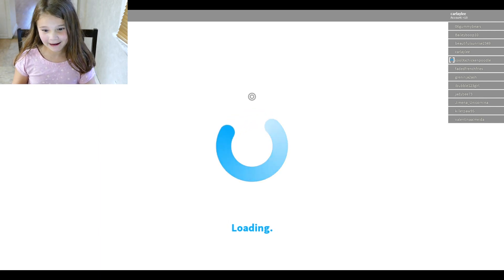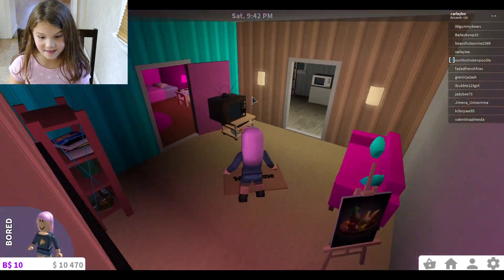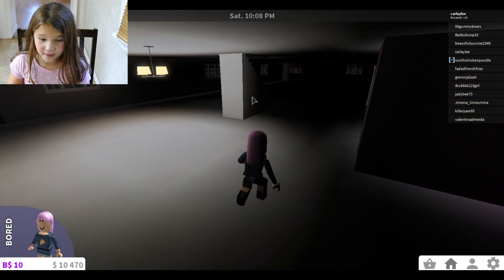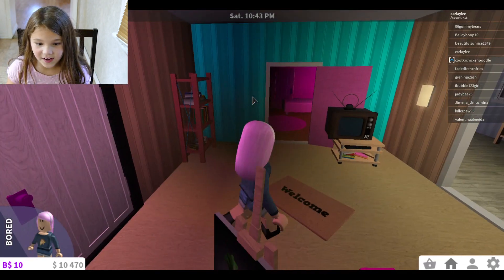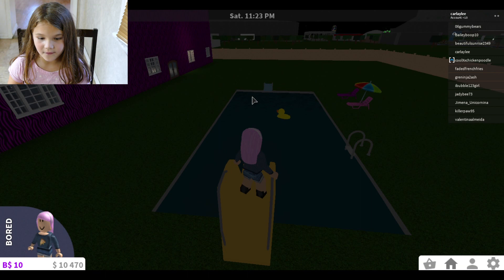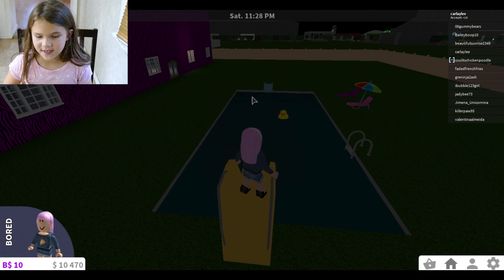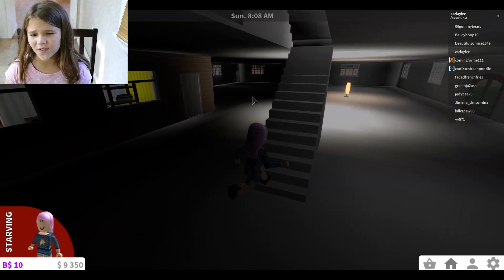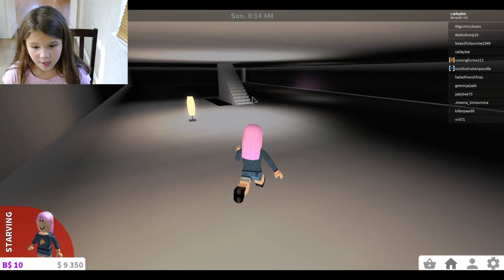Bloxburg Mansion Tour! Part 1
Here is Part 1 of our Bloxburg House Tour! We are building a 3 story house! Tell us what you would like us to build!